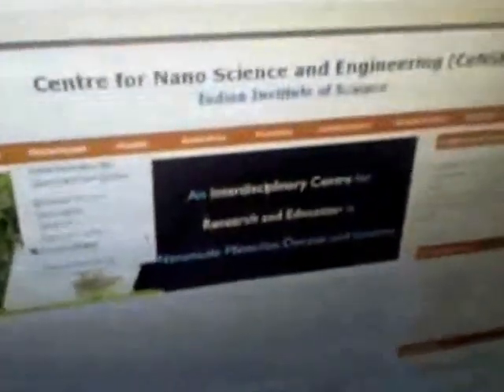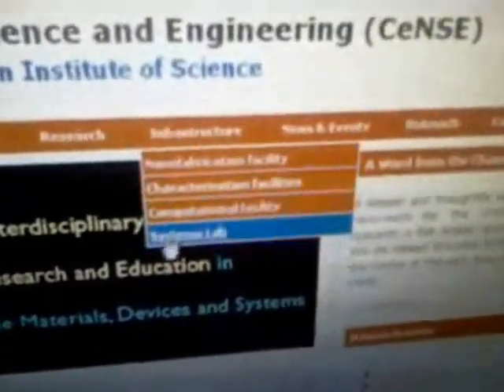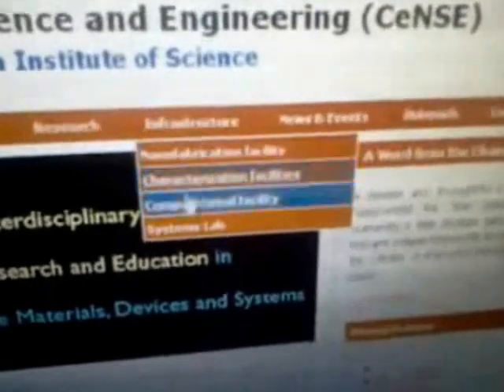Introduction to Systems Lab,CeNSE